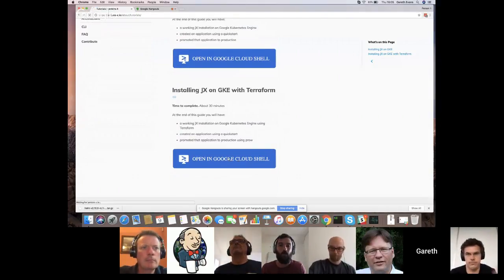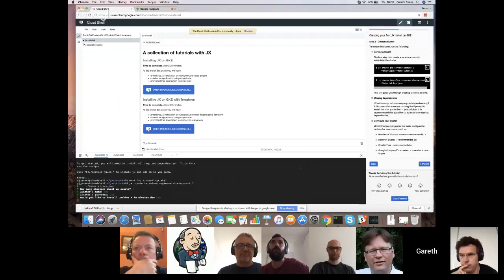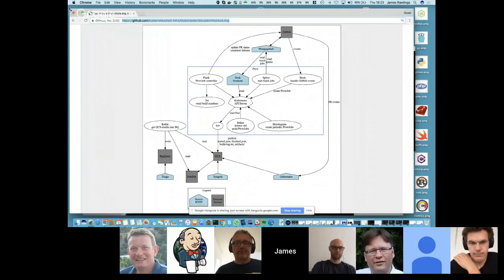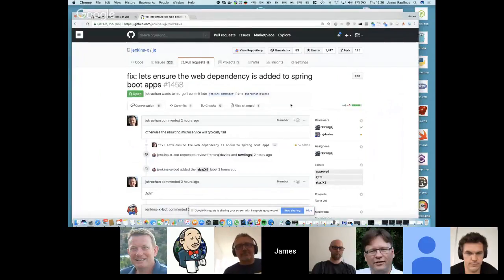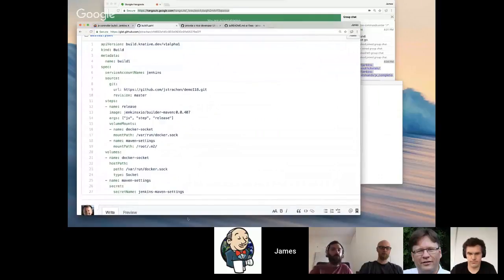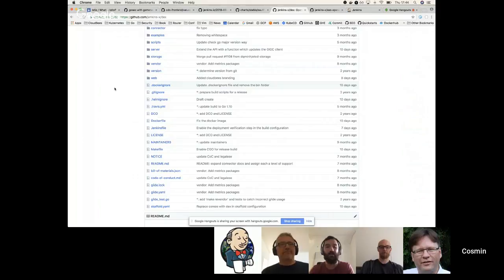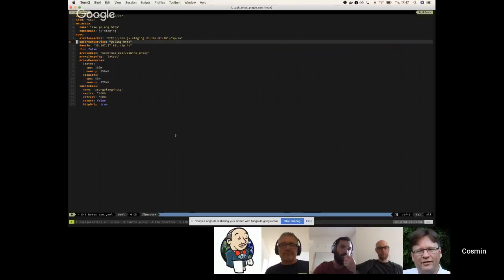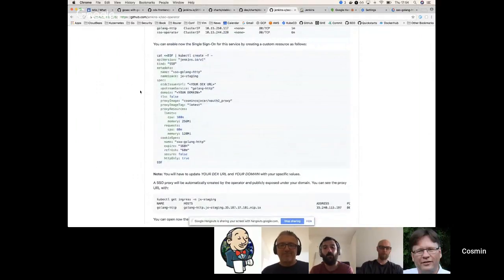Jenkins X Office Hours (2018-08-09)